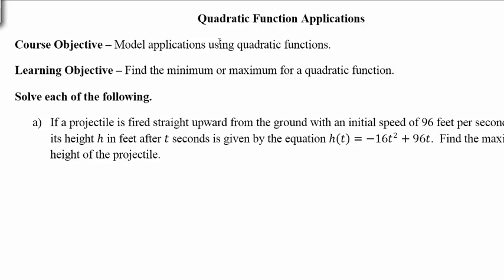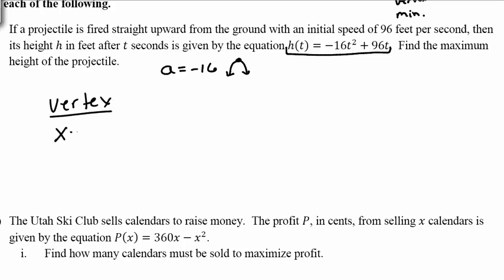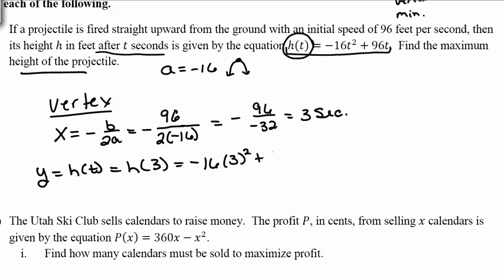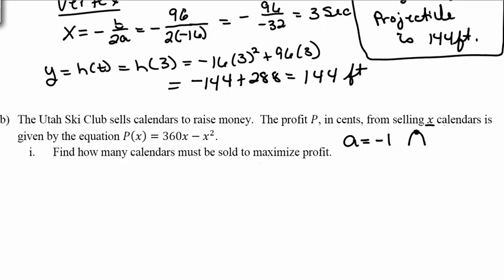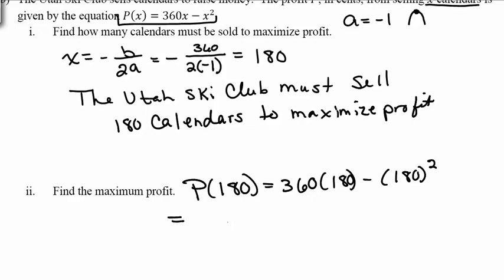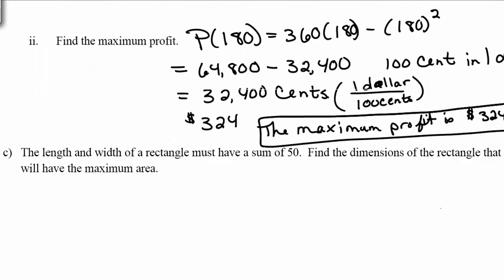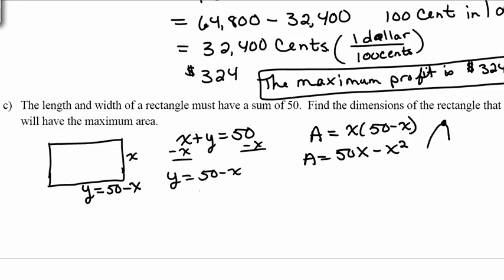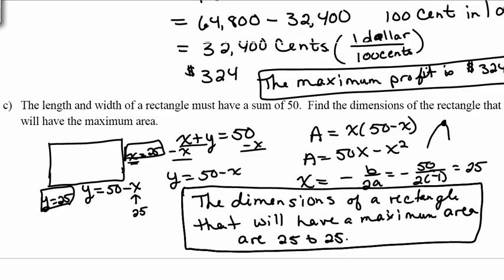Quadratic Function Applications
How to solve application problems involving quadratic equations.